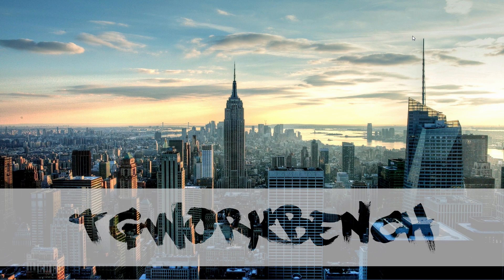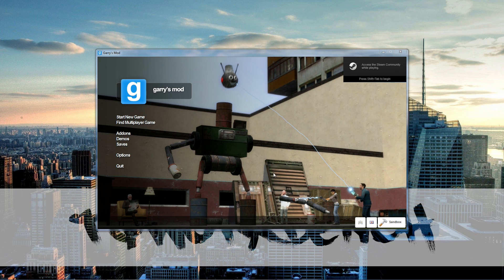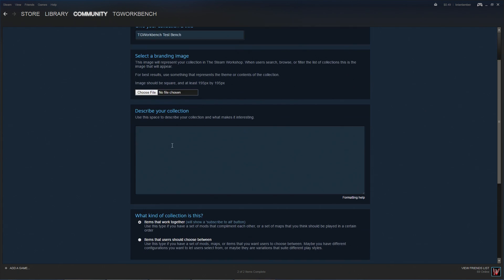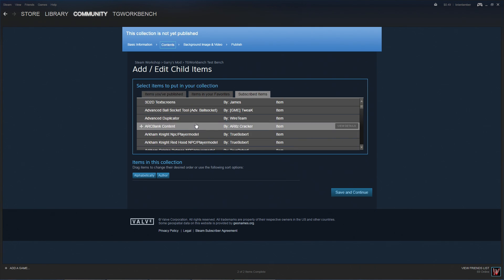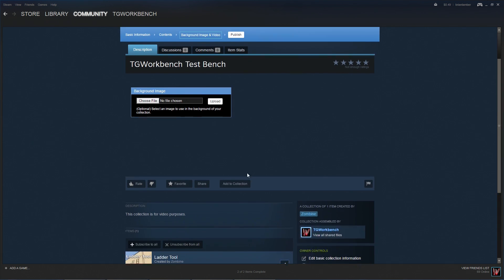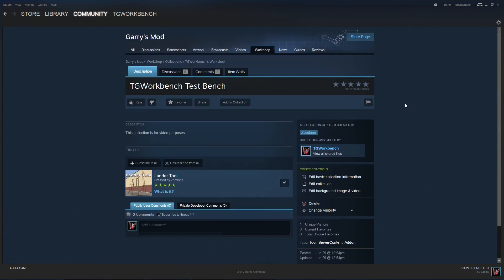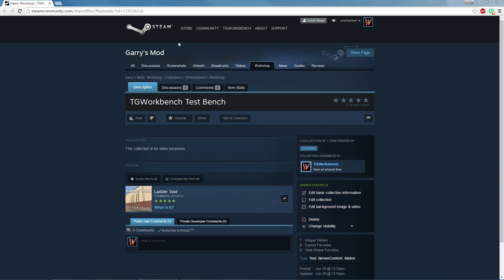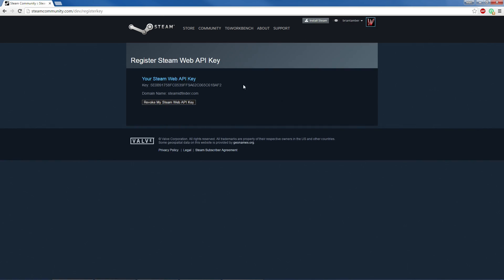How to add addons to your Garry's Mod server | Collections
Code for Start.bat: +host_workshop_collection INSERTCOLLECTIONID -authkey INSERTAPIKEY
►Get good games at a cheap price and help support me

♪ To download you need to register! Registration is free.